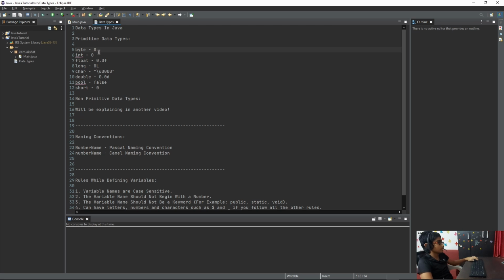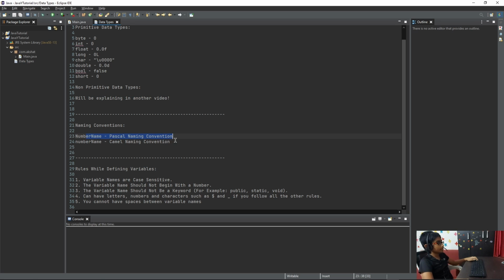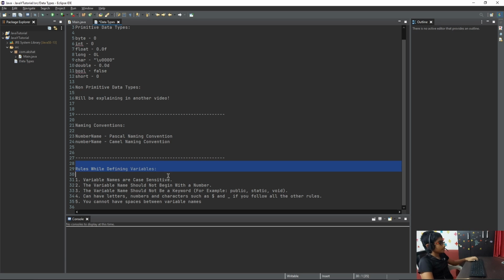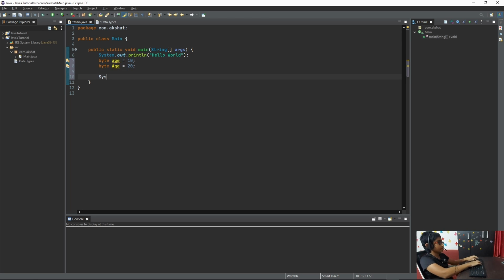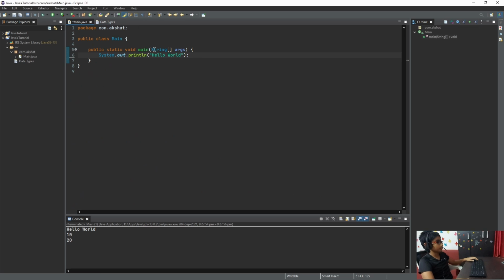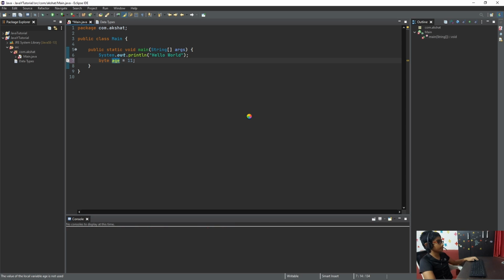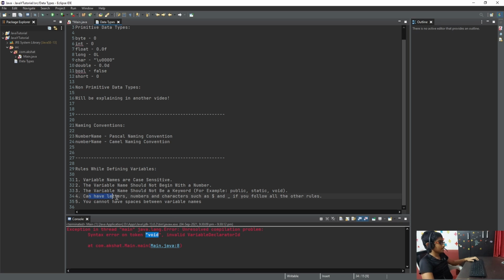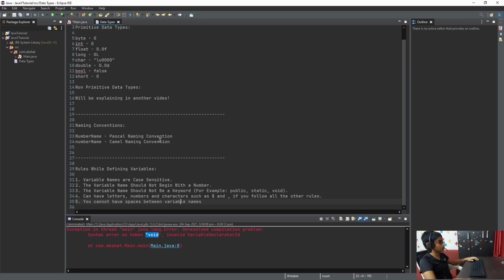Java tutorial for beginners - Part 2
Hello Everybody!
In this series of videos, I will teach you guys how to program in Java (Part 2)